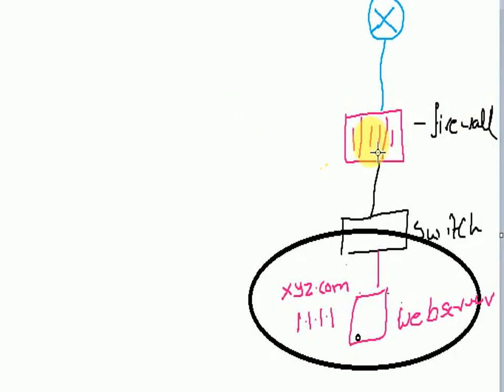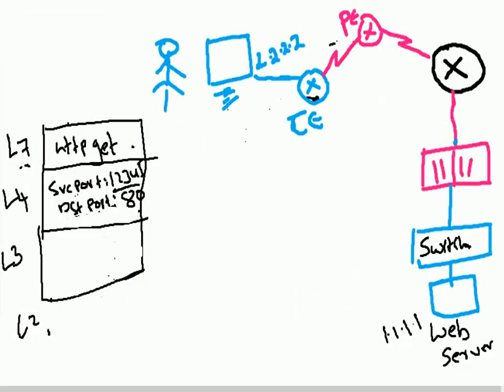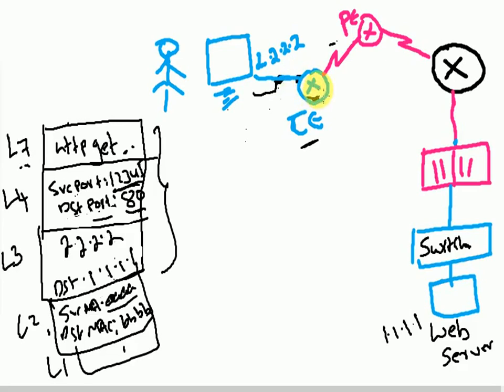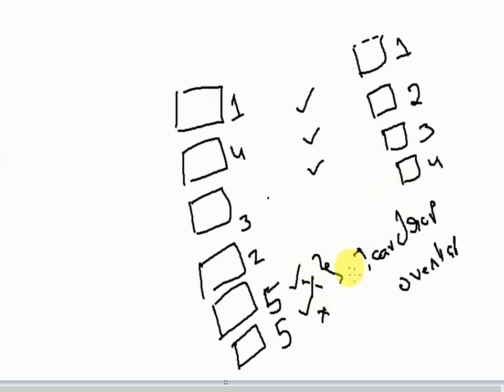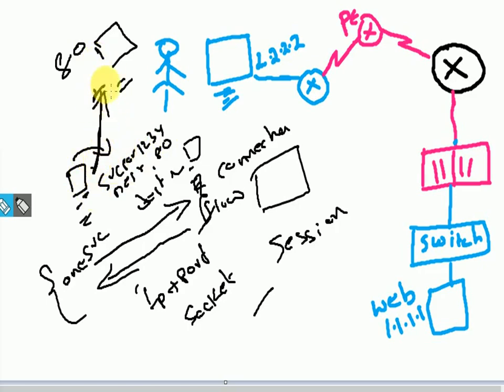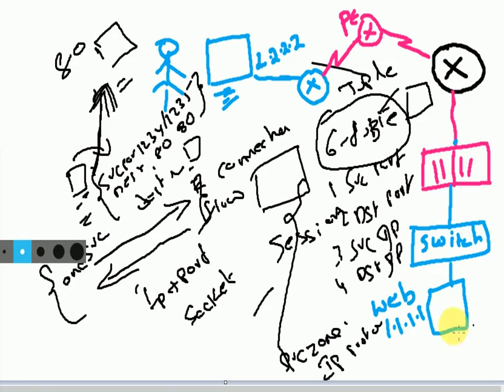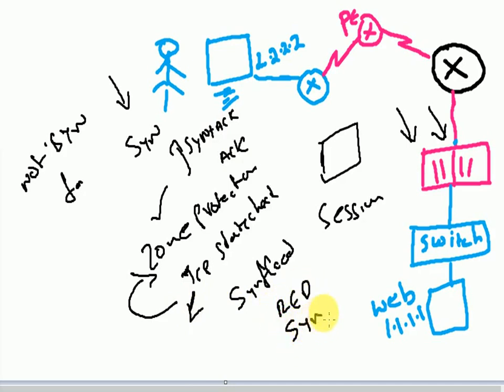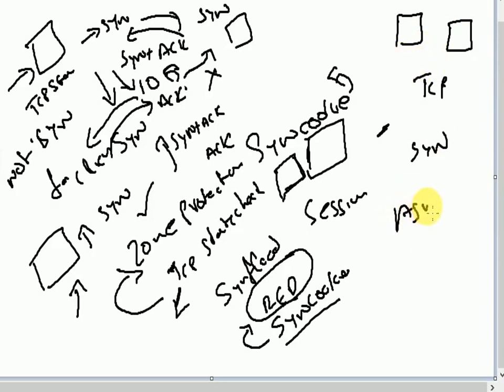How Packet flow in the Firewall - INGRESS STAGE-Sudhakar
Hi This is Ganapareddy Sudhakar and i also like to share the document which will help you to understand how the packet flow in the firewall. This is the document created by me with the help of some of the major firewall vendors support and it will helps you to understand a bit about the next generation firewall packet flow
 Regards, Sudhakar Ganapareddy